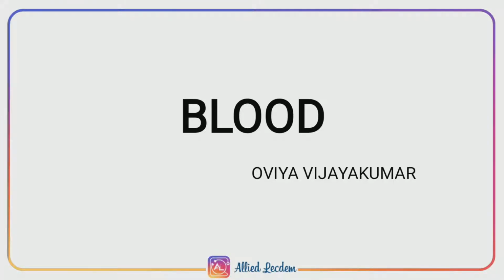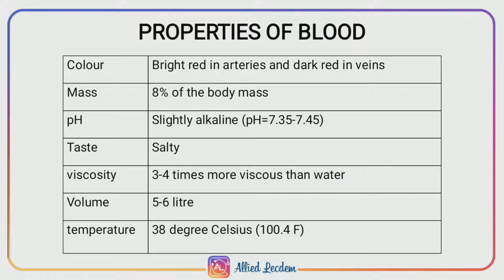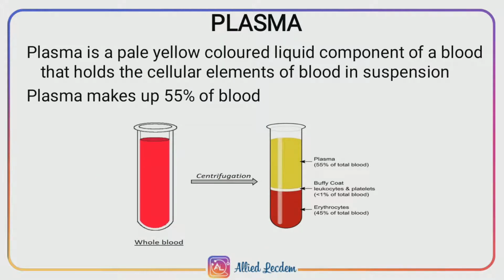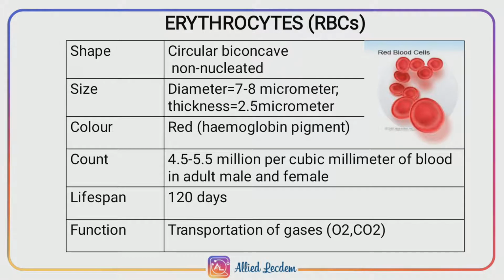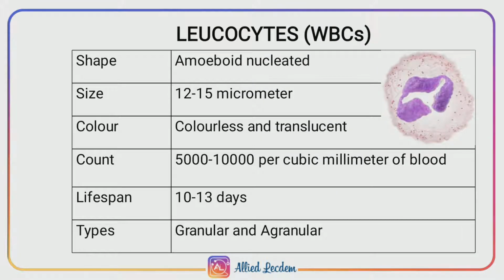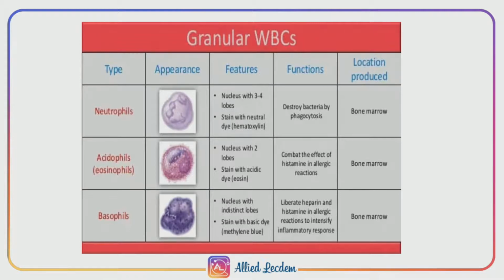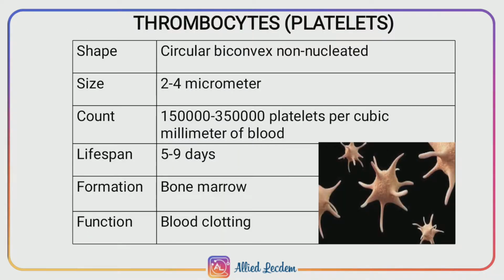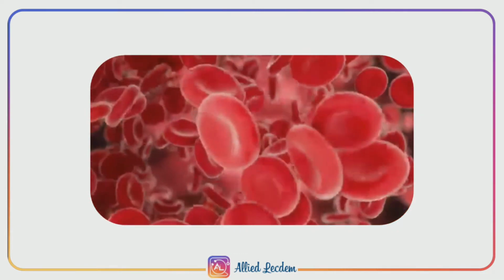BLOOD | PA | LECTURE 5 | ALLIED LECDEM.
Hi guys,

In this video we are discussing about the topic "Blood ", Which is related to the department of Physician Assistant. Our  motive is to share our knowledge with others and we strongly belive that KNOWLEDGE INCREASES BY SHARING, NOT BY SAVING